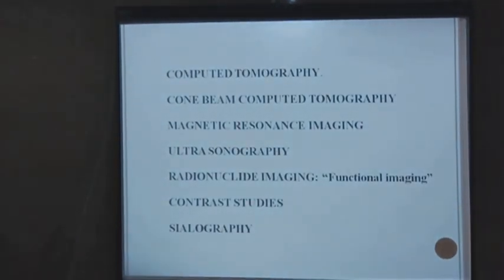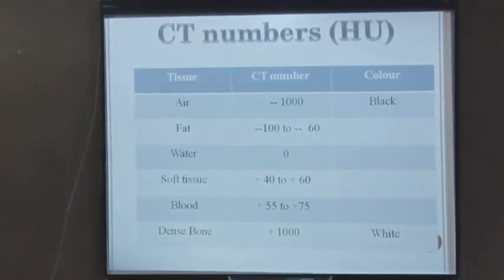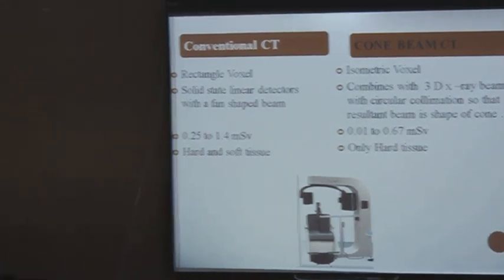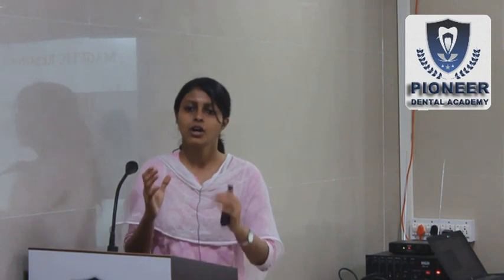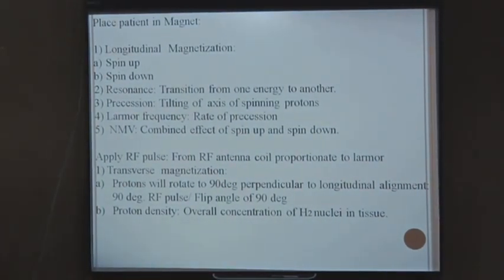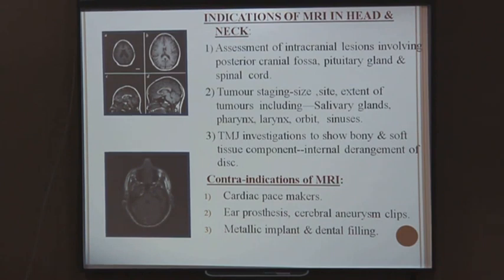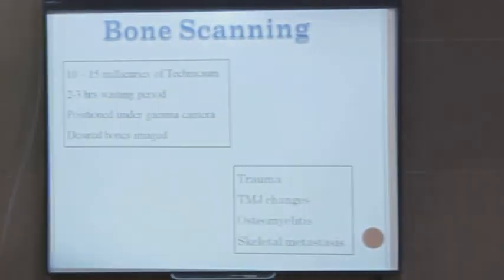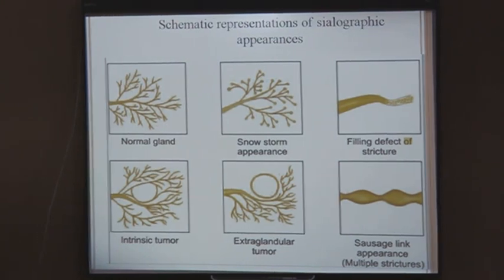Oral Medicine Radiology Part 2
Dr.Nasser Dental Care#Oral Medicine Radiology Part 2